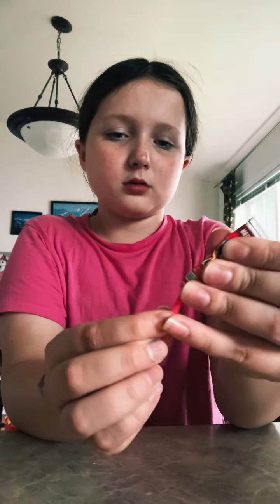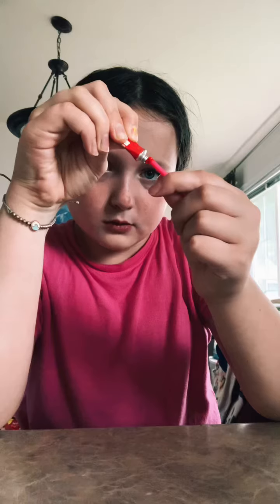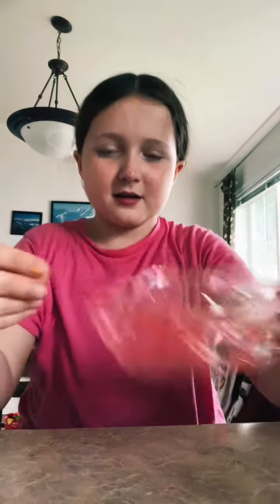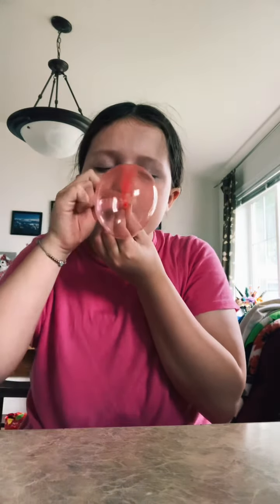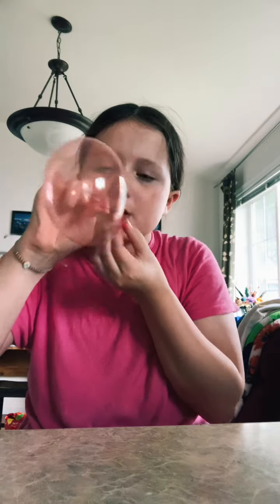Trying b’loonies!! SO fun |Kinleyhuff